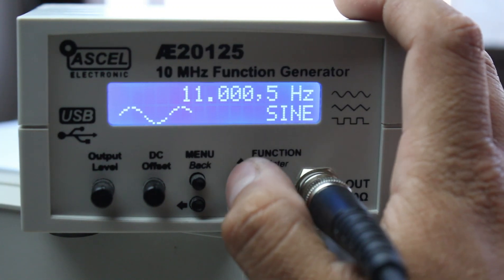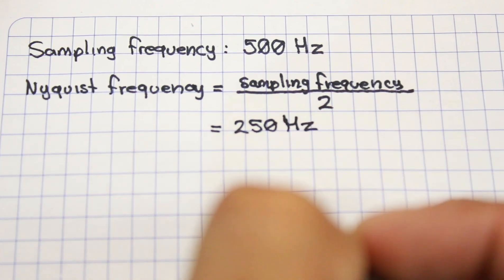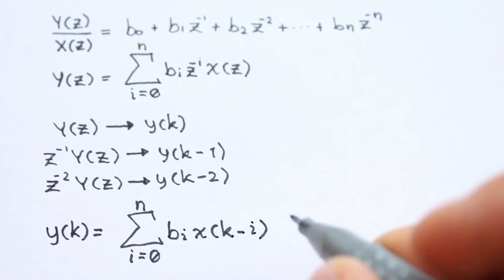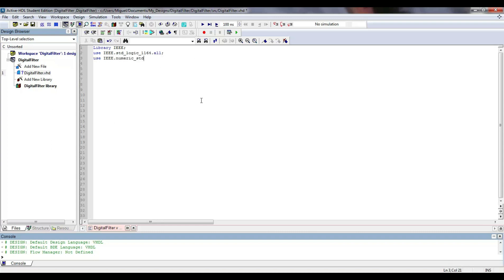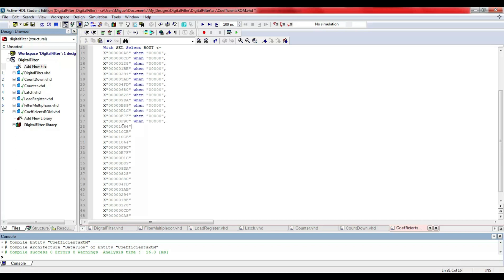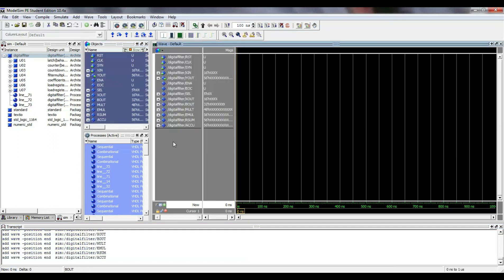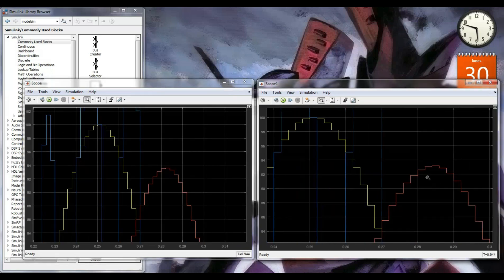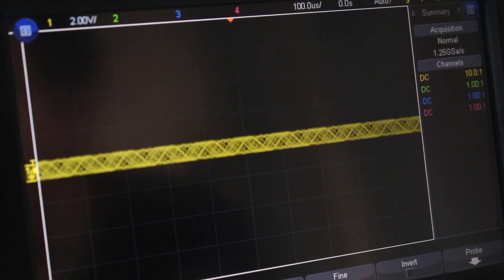Digital Filter Cosimulation with Matlab and ModelSim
In this video, I will show you how to design an FIR filter using MatLab, how to implement such a filter in VHDL using a multiplier-accumulator module, and how to test it using Simulink and ModelSim.